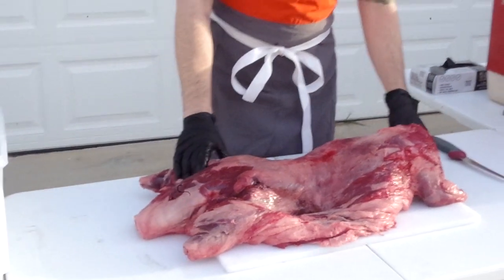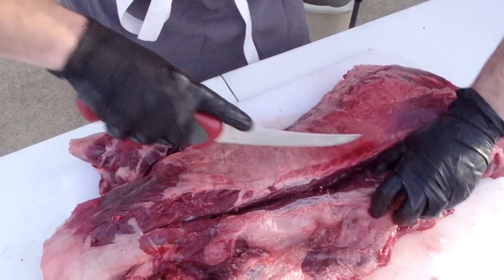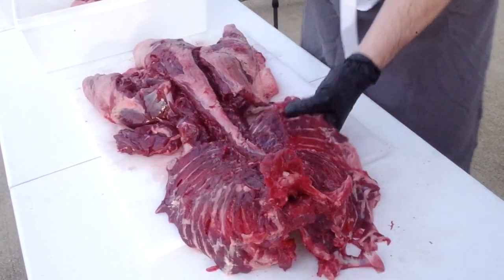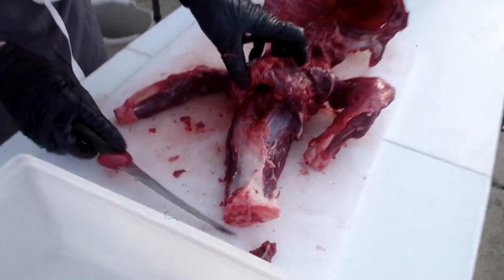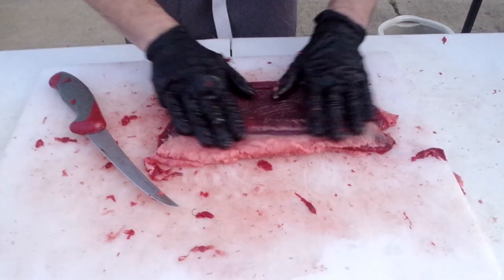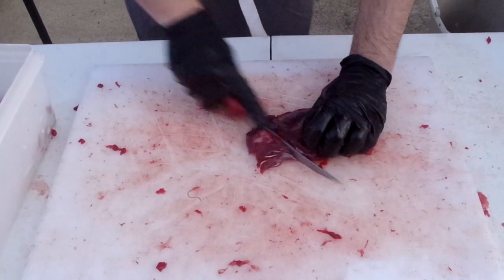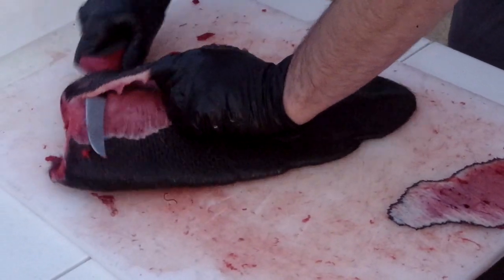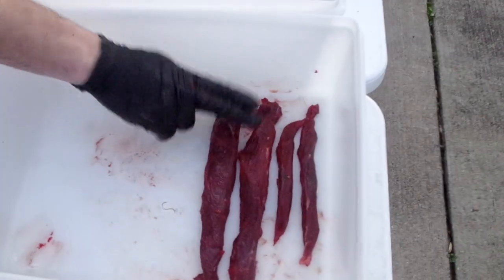Potential Pantry Beaver Butchery Episode 1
Processing a whole beaver into its usable cuts.  This was my first attempt at butchering a beaver so please bare with me.  This beaver was removed from a habitat where it had become invasive by a trapper focused on sustainable wildlife management.